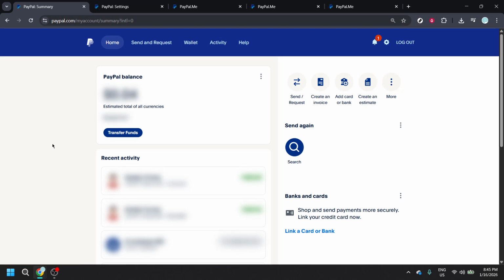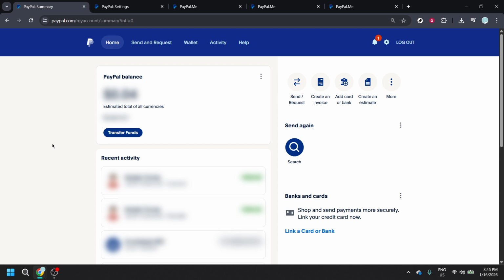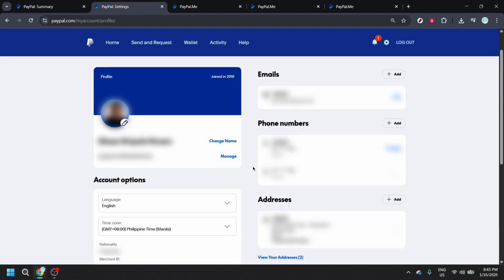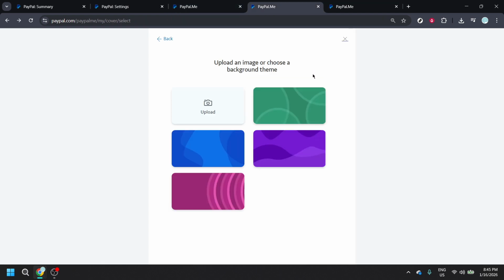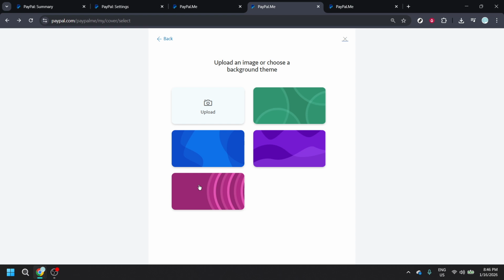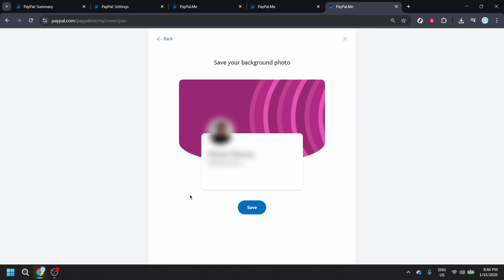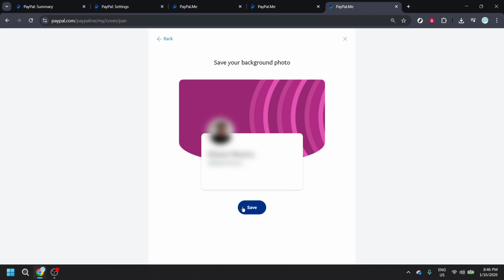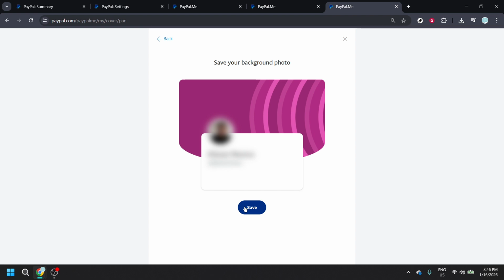How To Change Your Background Photo In PayPal (Full Guide 2026)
In this video, we discuss customizing your public profile by learning to change background photo elements.

00:00 Intro
00:17 Navigate to PayPal Settings
00:39 Manage Your PayPal.Me Page
00:52 Change the Background Photo
00:59 Selecting or Uploading an Image
01:14 Image Requirements and Tips
01:37 Preview and Reposition the Photo
02:02 Save and See the New Background
02:20 Note: Setting up a PayPal.Me Profile
02:33 Summary of Steps